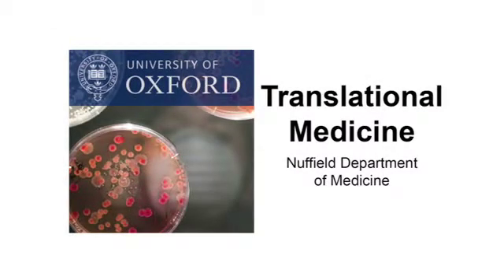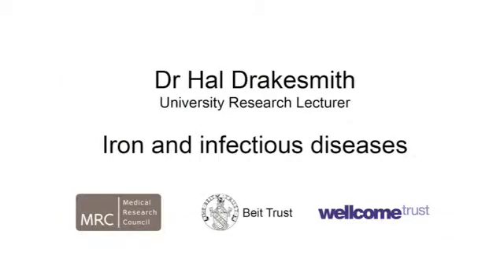Iron and infection - podcast with Dr Hal Drakesmith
Podcast with Dr Hal Drakesmith. Dr Drakesmith discusses how iron helps us to fight infection, but also how iron can feed the microbes that cause infection. New research may enable us to reduce iron availability to microbes, helping the immune system to fight infection more effectively.